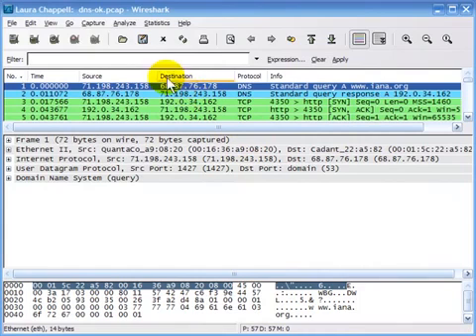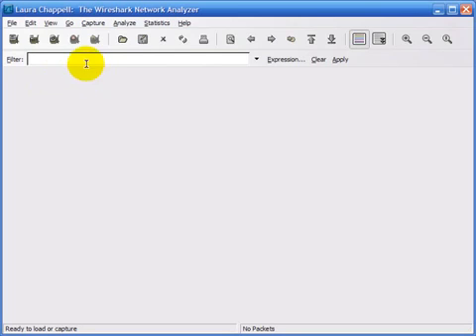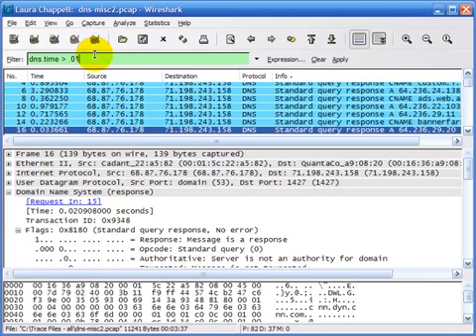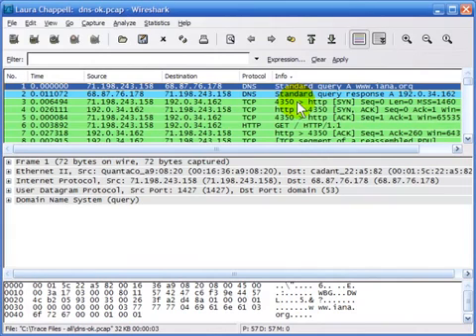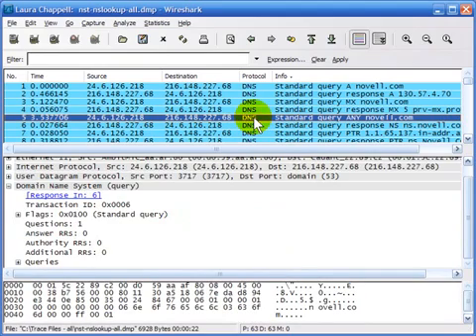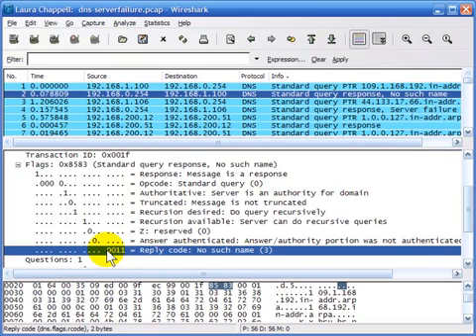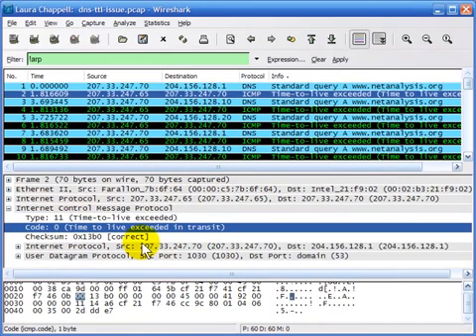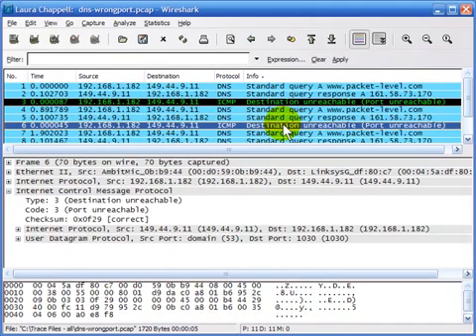Wireshark part 2 lesson 2 Domain Name System DNS Bqq3jvtBsZc